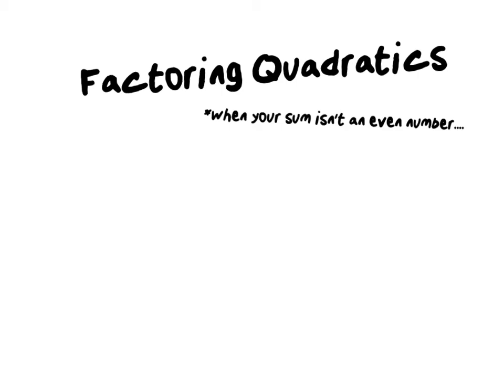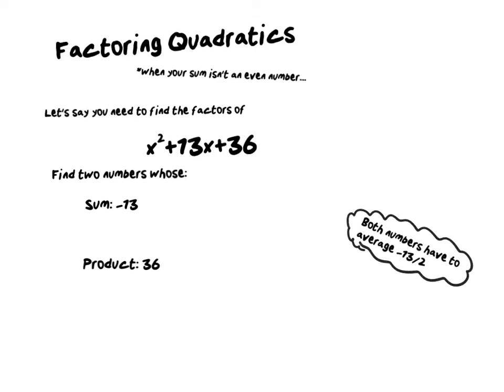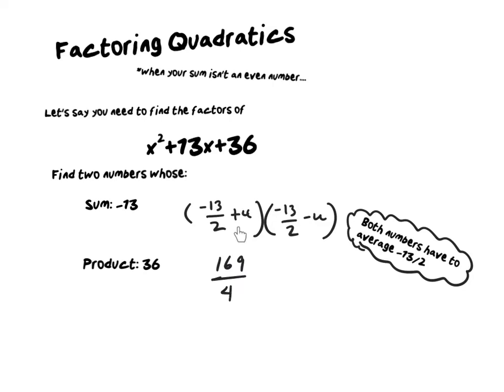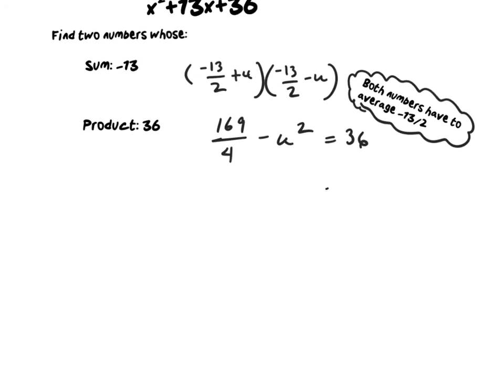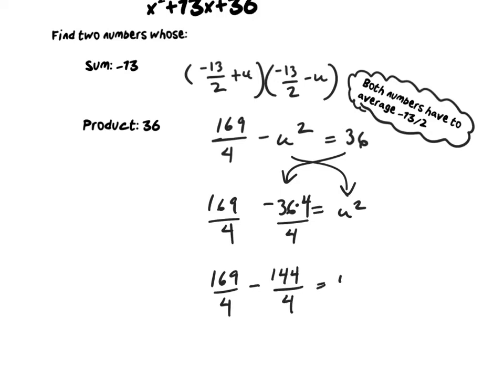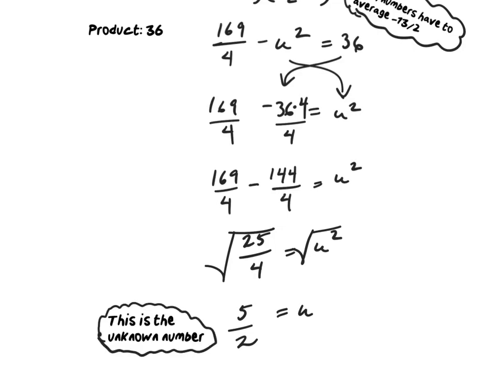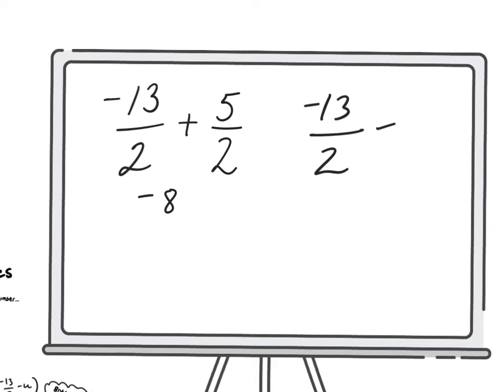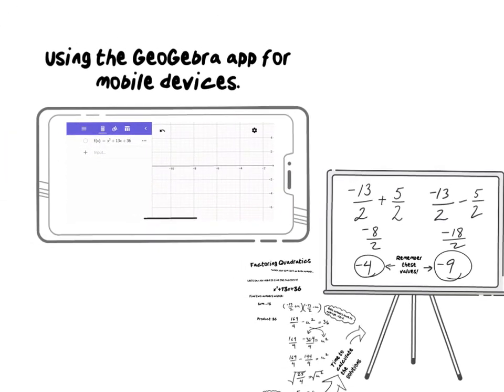NerdOwt113: Solving Quadratic Equations #3